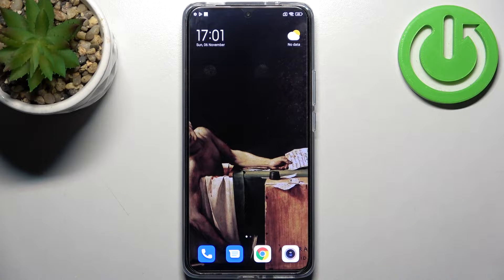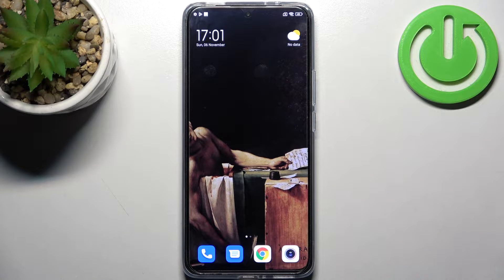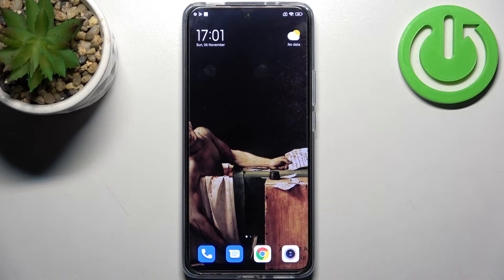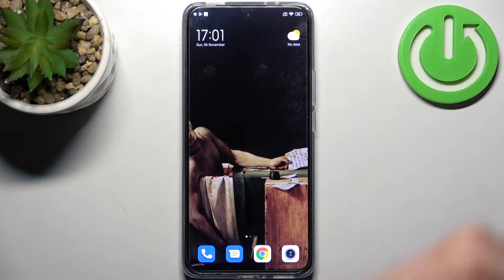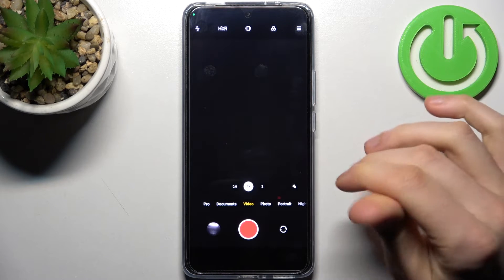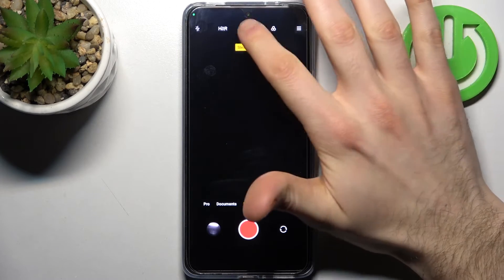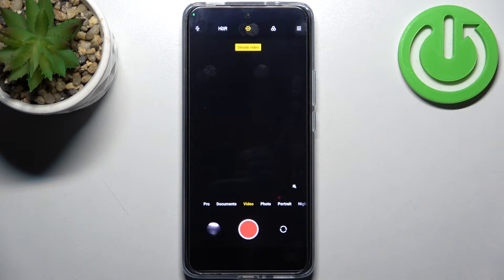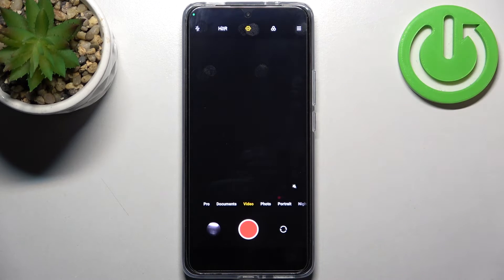How to Activate Video Stabilization in XIAOMI 12T Pro – Stabilize Image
If you’re wondering how to reduce the shakiness of the video in your XIAOMI 12T Pro, then here we are coming to show you how to do it! In this tutorial we would like to show you how easily you can find proper section in camera settings which will allow you to stabilize the video image. So let’s follow all shown steps and successfully activate video stabilization.

How to enable image stabilization on XIAOMI 12T Pro? How to disable image stabilization on XIAOMI 12T Pro? How open video settings on XIAOMI 12T Pro? How to activate software video stabilization on XIAOMI 12T Pro? How to use optical video stabilization on XIAOMI 12T Pro? How to access video settings in XIAOMI 12T Pro? How to record better video on XIAOMI 12T Pro? How to record 8K video on XIAOMI 12T Pro?